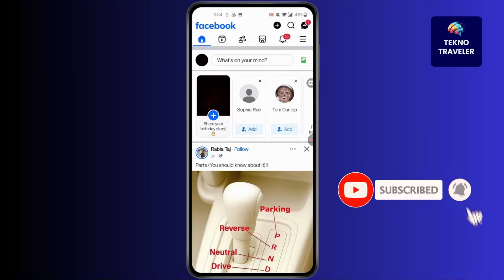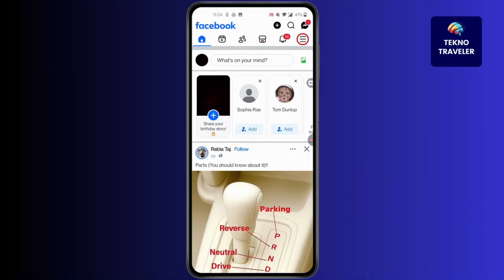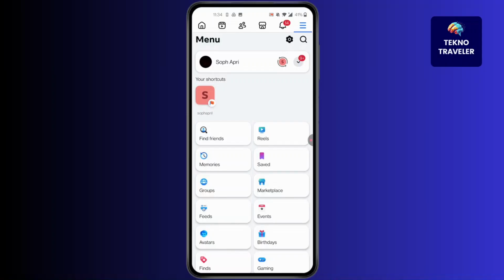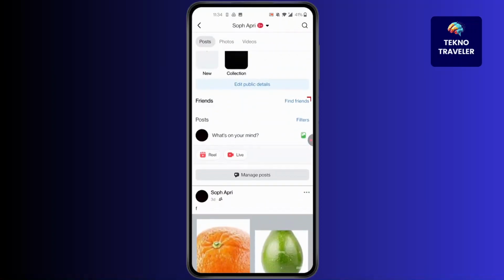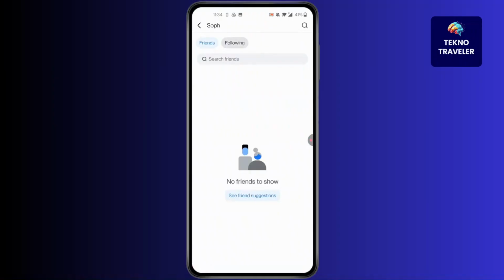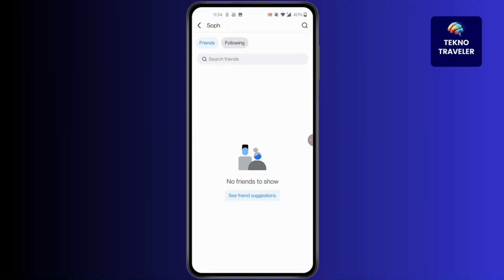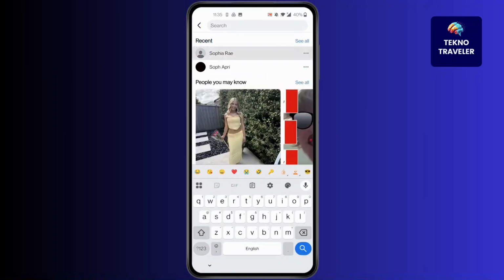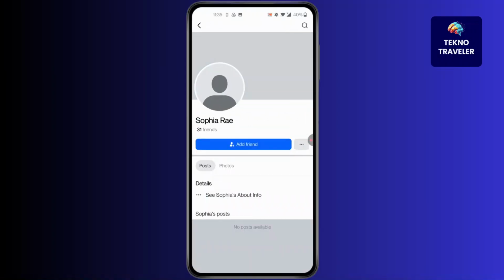How To Know If You Have Been Blocked On Facebook | Full Guide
Welcome to our full step-by-step guide on "How To Know If You Have Been Blocked On Facebook"! If you're wondering whether someone has blocked you on Facebook, this video is for you. We'll walk you through all the signs and methods to check if you've been blocked — including how to verify it without messaging them, how to search for their profile, and what to look for in mutual friends and past conversations. Learn the difference between being blocked, unfriended, or deactivated and find out how to know for sure.

What You’ll Learn:
– How to tell if someone blocked you on Facebook
– What happens when someone blocks you on Facebook
– Difference between blocking and unfriending
– Can you still see a blocked person’s profile?
– How to check mutual friends for clues
– What your messages look like after being blocked
– Tips to confirm if you're blocked or if they deactivated their account